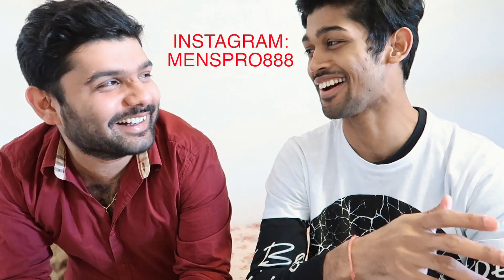MASTER'S IN MICRO AND NANO TECHNOLOGY FROM GERMANY(TU CHEMNITZ)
and register yourself for free education consulting

You can also follow me-

For all ur education-related questions you can post it on